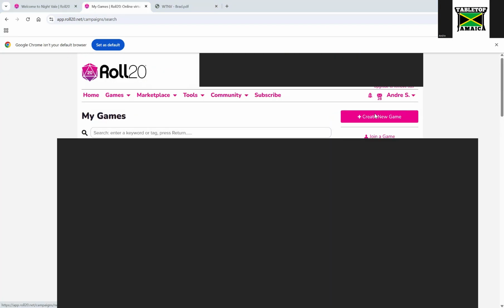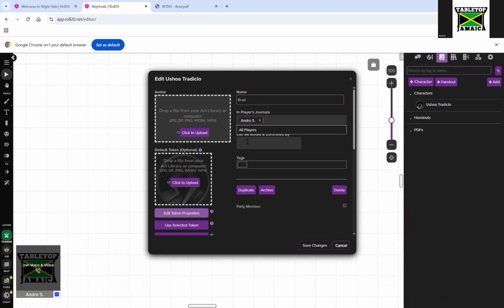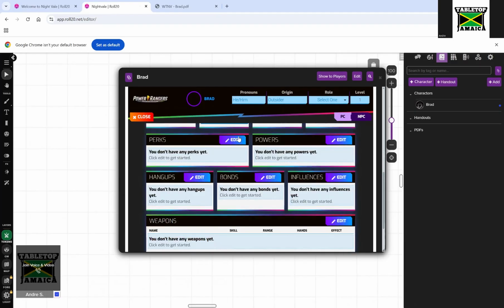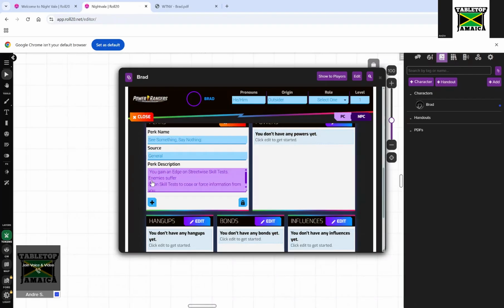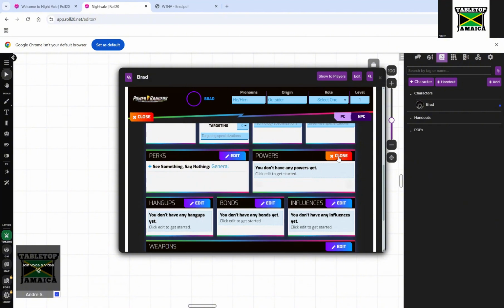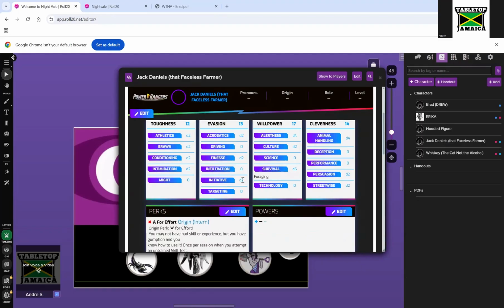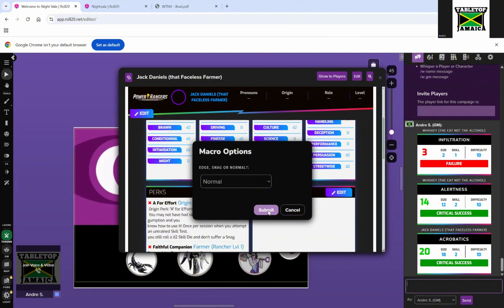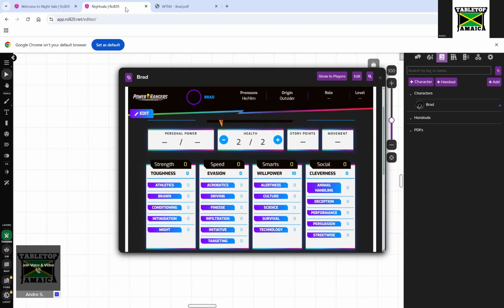How to play Essence 20 Games online using Roll 20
Power Rangers TTRPG, Transformers TTRPG, GI Joe TTRPG, My Little Pony TTRPG, Welcome To Nightvale TTRPG.

In case you were trying to figure out how to play any of the Hasbro or Renegade Studios Table Top Role Playing Games online using the Roll 20 app or website, this video is here to let you know you can use the Power Rangers Sheet in Roll 20 to run all the other games in the system.

Shout out to @readytodie5243 for helping me to figure out the Power Rangers sheet was there in the first place.

But seriously Renegade Studio, please hire me to come streamline your Essence 20 system! I HAVE THOUGHTS!